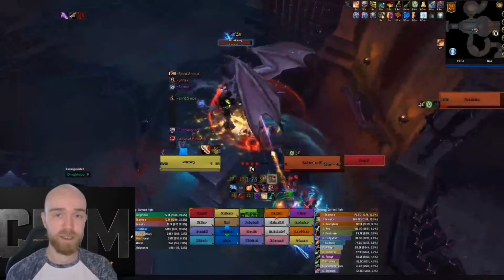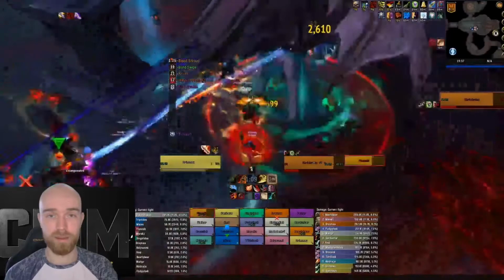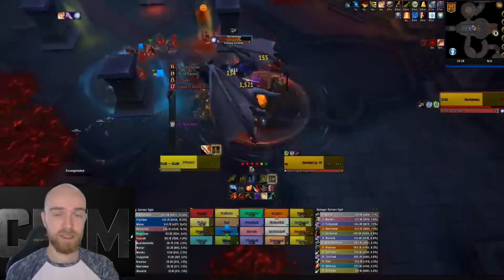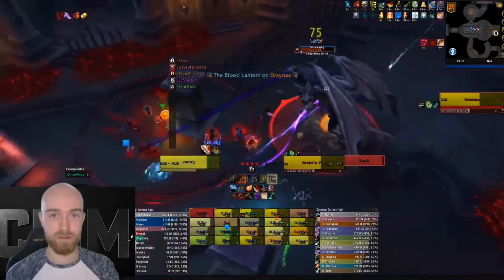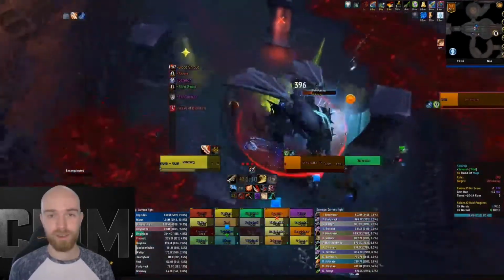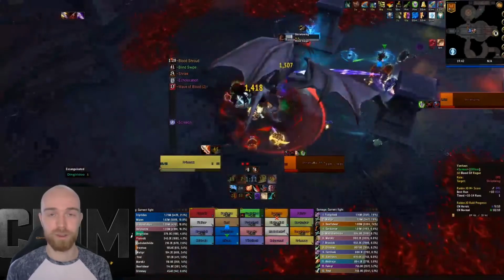Mythic Shriekwing - A Rogue's Guide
Today's video is a guide to the Mythic Shriekwing encounter in Castle Nathria, tailored towards Rogues.